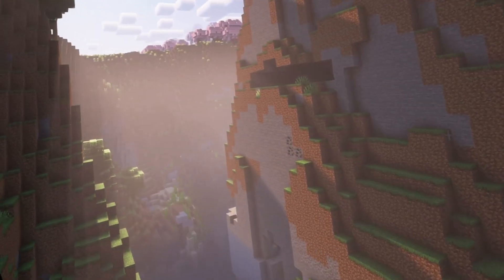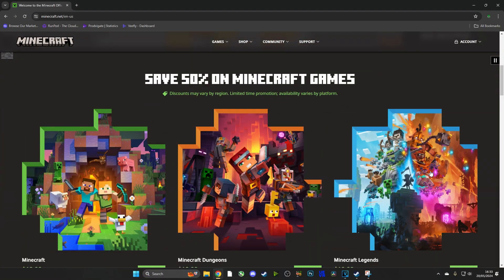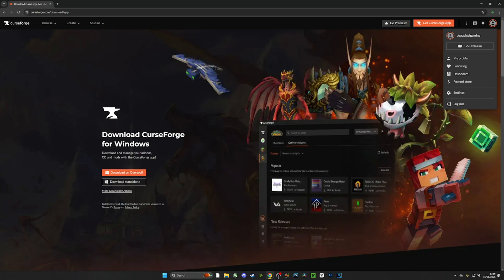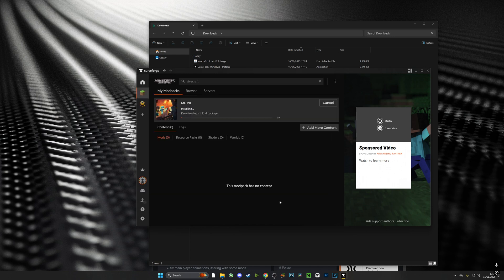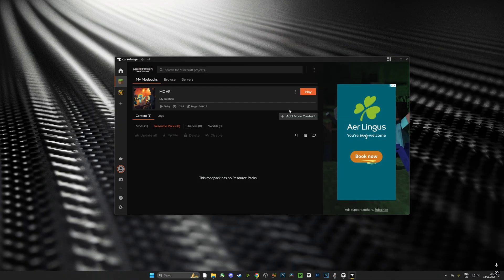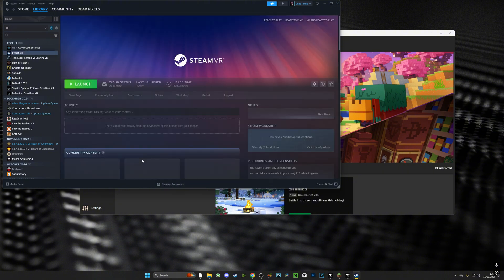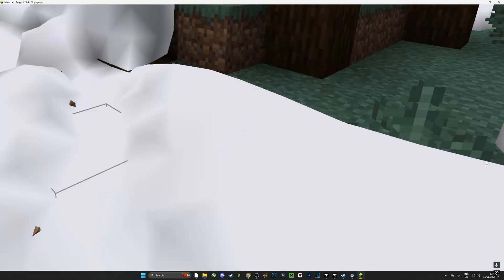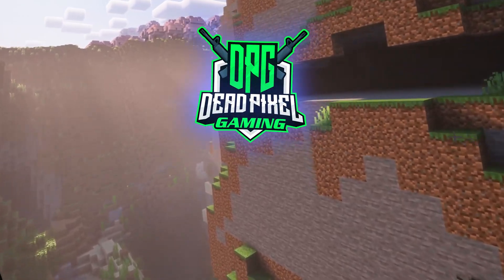How To Install Minecraft In VR With Curseforge Vivecraft And Mods / Oculus / Vive / Index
In this tutorial I will show you how to use Curseforge to install the latest version of Minecraft and jump into your game in VR! Then you will be able to use Curseforge to install mods extremely easily and completely change the world of Minecraft in VR!

0:00 - Intro
0:57 - Get Minecraft
1:45 - Install CurseForge
2:48 - Create MC Profile
3:05 - All The Mods!
3:30 - Install Vivecraft
4:15 - Test Run
4:45 - Make Sure Steam VR Is Connected
5:40 - Stay Tuned And Subscribe!
6:22 - Outro